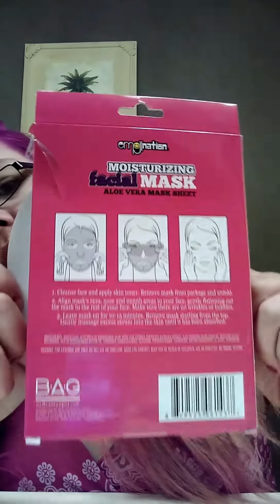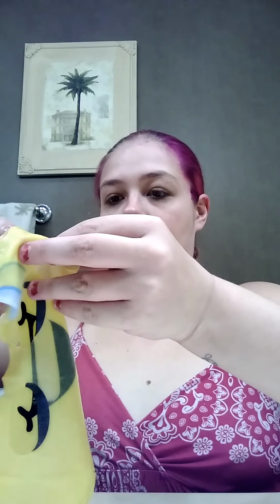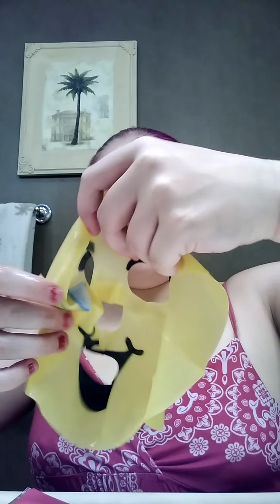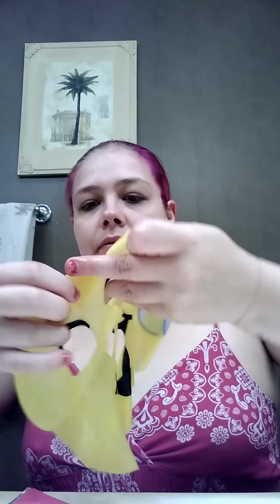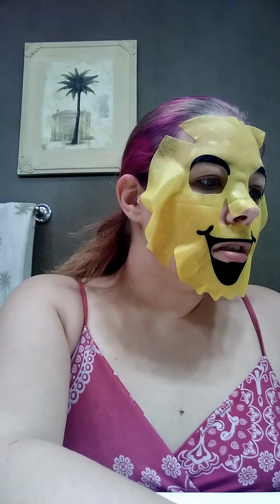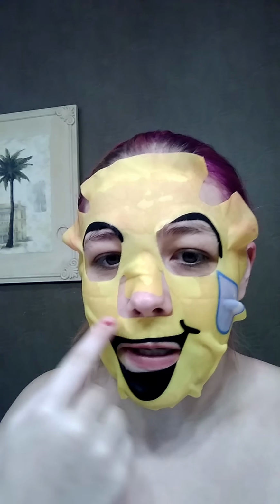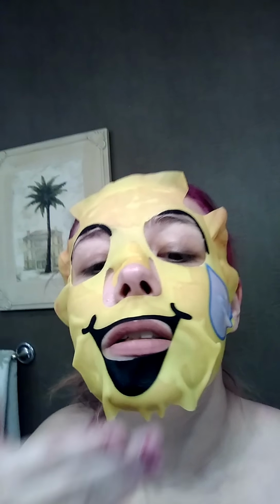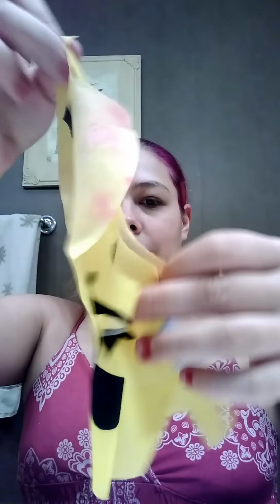Emojination FacialMask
It looks like I was going to Joker on a Killing Spree. Scared the Family. Loved the mask it was weird but I made it fun.  Emojination facial mask Aloe Vera Mask Sheet. myBeautySpot.com I give it an 8, try it in a bath I would say. Everyone enjoys a bubble bath. Want to see MyStorys on snapchat add me at NominaHeart